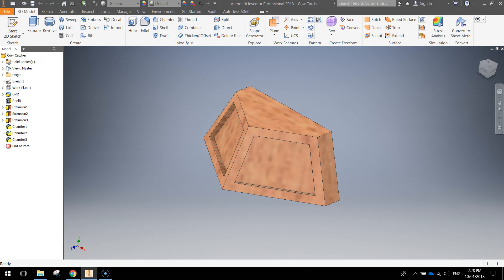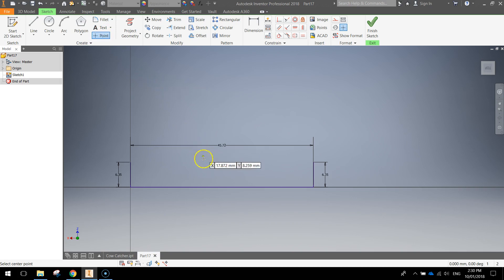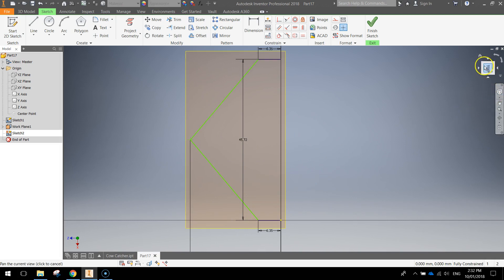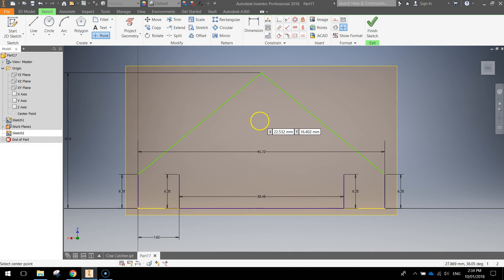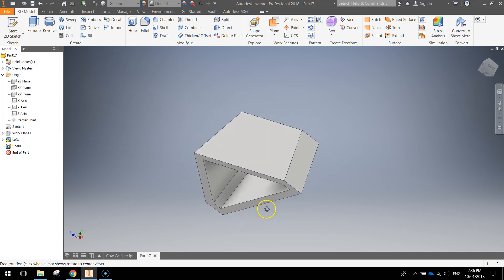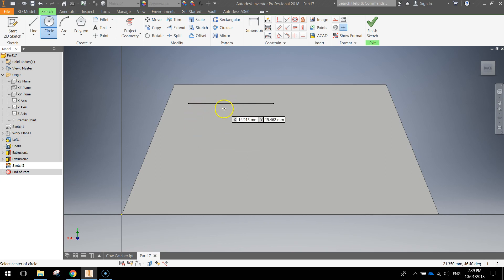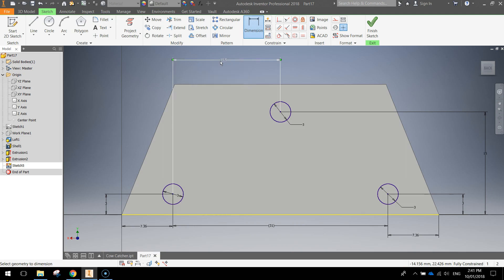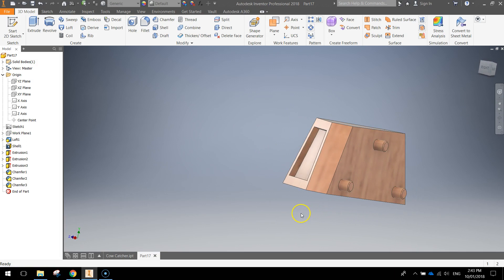Inventor Model Train Tutorial - Cow Catcher (Part 9/10)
Learn how to make a working 3D model of a wooden toy train. In this ninth video, you will create the final part for our train - a cow catcher. This is basically a bullbar that will sit on the front of the train.